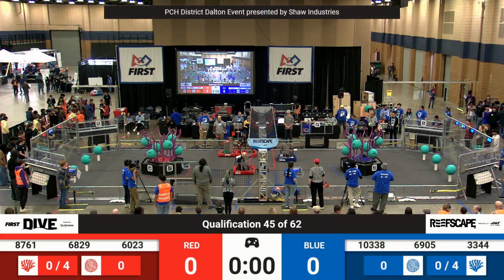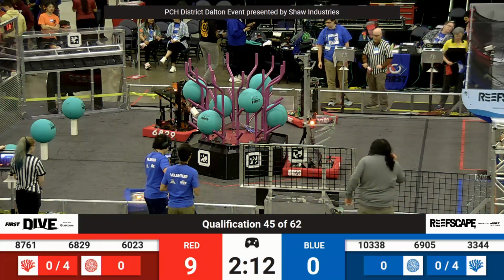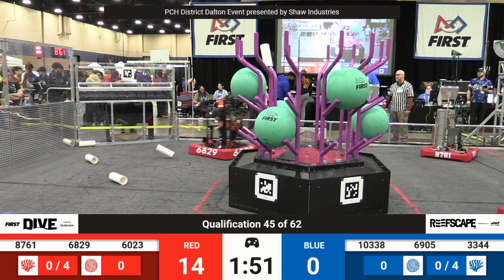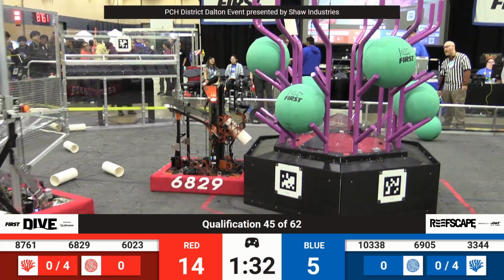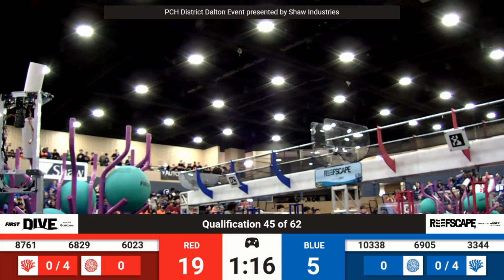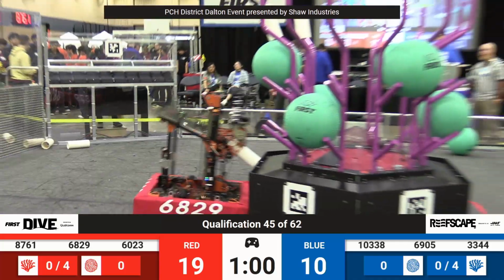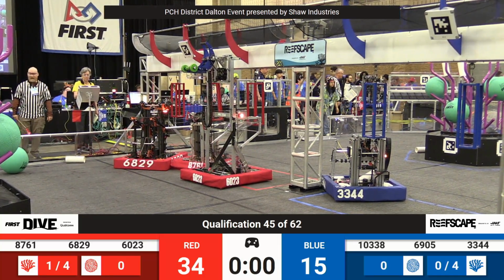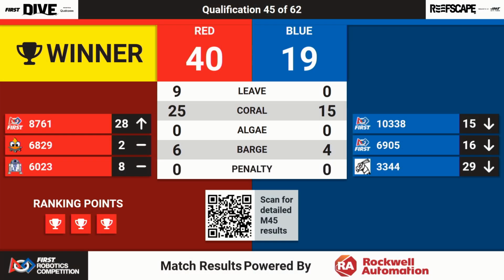Qualification Match 45 - 2025 PCH District - Dalton Event Presented by Shaw Industries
2025 PCH District - Dalton Event Presented by Shaw Industries - Qualification Match 45

Footage of the 2025 PCH District - Dalton Event Presented by Shaw Industries is provided by the GeorgiaFIRST A/V Team.

For more information and future event schedules, visit our